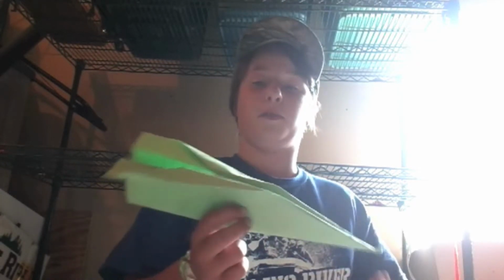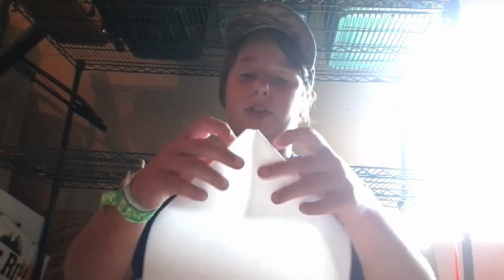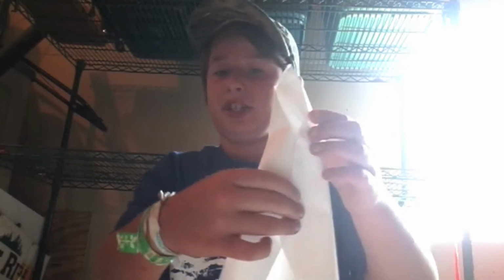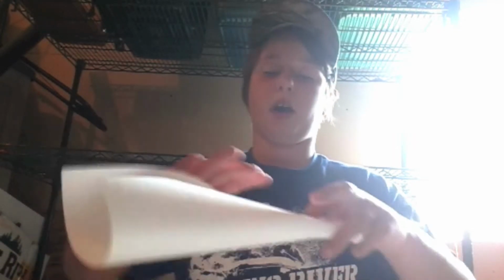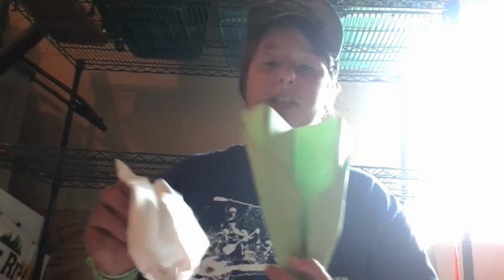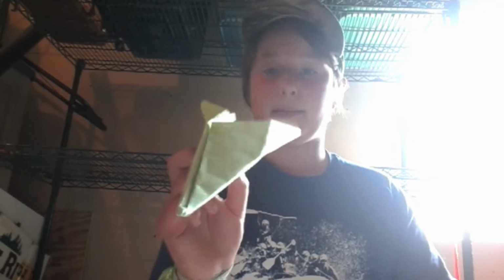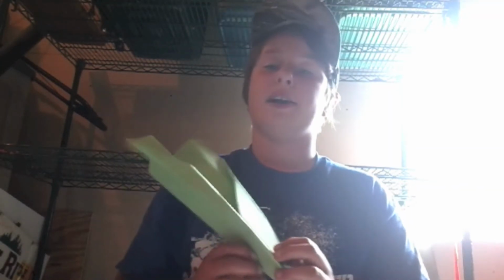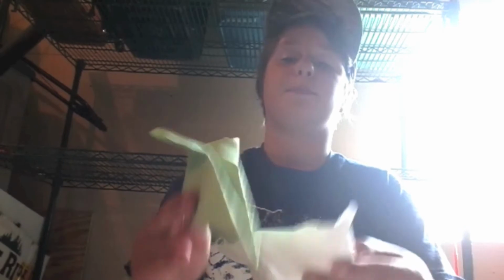How to make a Paper Airplane: The best airplane ever!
Today i show you how to make your very own paper airplane!